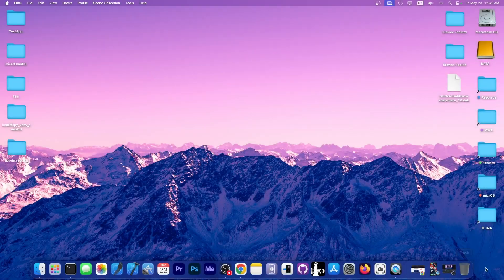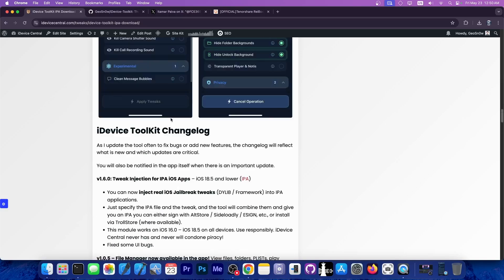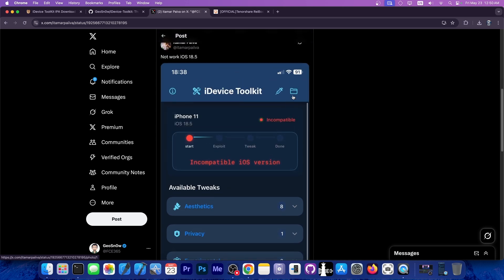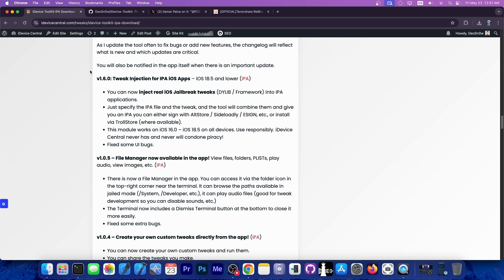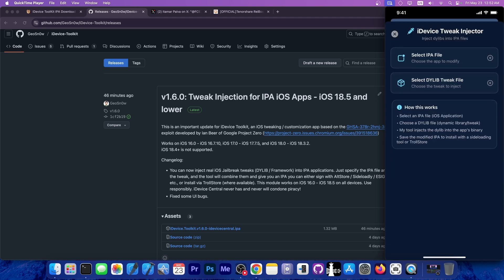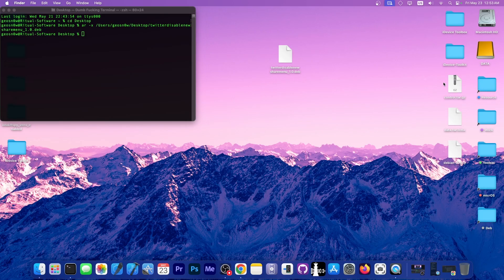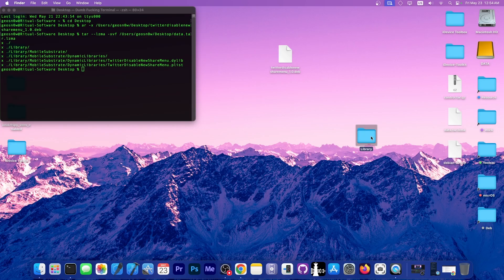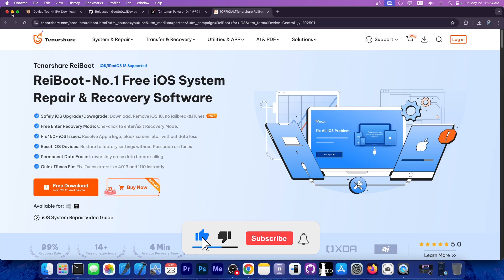iOS 18.5 - 17 Jailbreak News: Run REAL Jailbreak Tweaks (DYLIB) Using iDevice ToolKit v1.6.0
▶ Fast way Downgrade/Update iOS 18/17 to iOS 17/16/15 etc ReiBoot, it can also Fix All iOS Bugs and Problems, such as stuck on Apple logo, black screen of death,won't turn on without data loss

In today's video, we're discussing a brand new update to iDevice ToolKit (v1.6.0) that includes a very useful tweaking feature for iOS 18.5 all the way down to iOS 16.0. In this version, I added the possibility to select a DYLIB / Framework tweak and have it embedded into the IPA of your choice without a jailbreak. Use responsibly. Supports all devices.

~ GeoSn0w